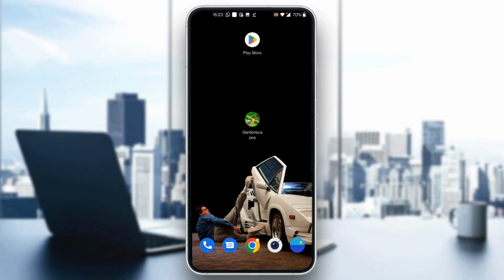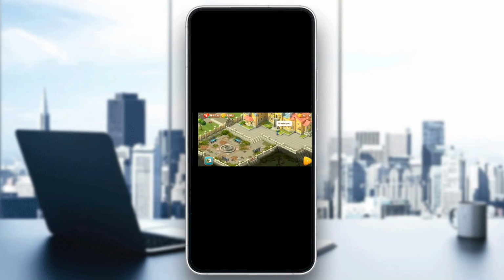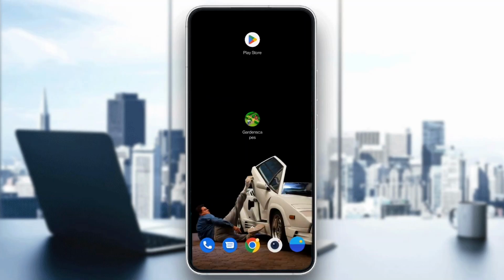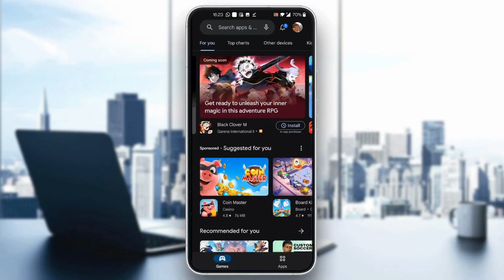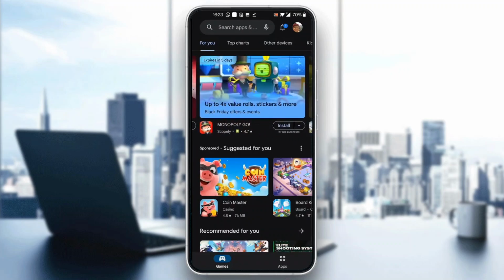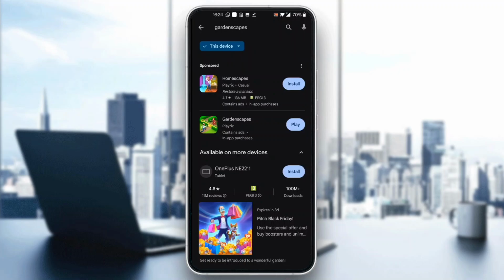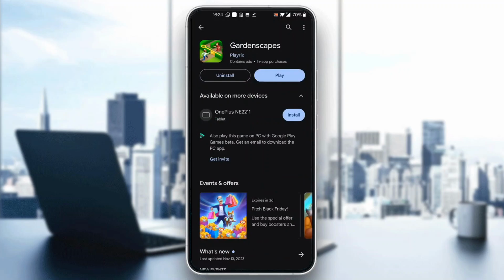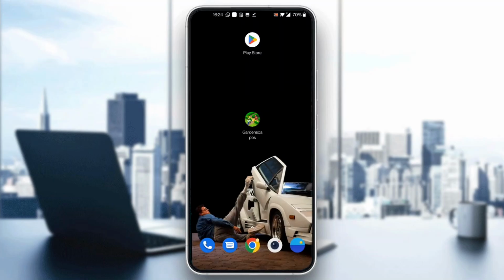How To Update Gardenscapes Game Tutorial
Today we talk about update gardenscapes game,gardenscapes,gardenscapes gameplay,gardenscapes android,gardenscapes game